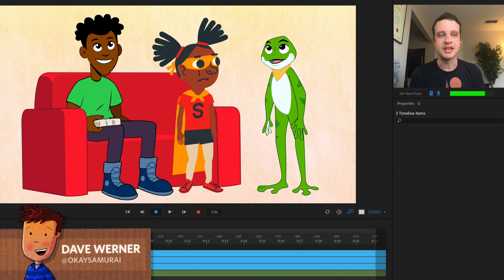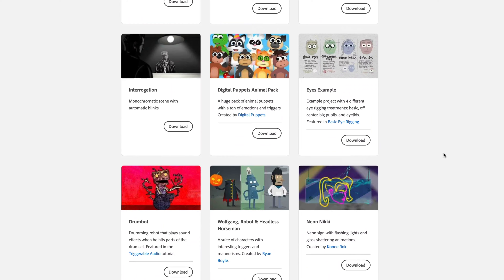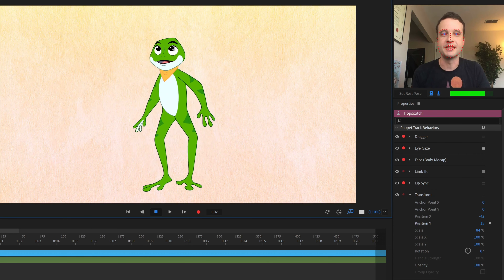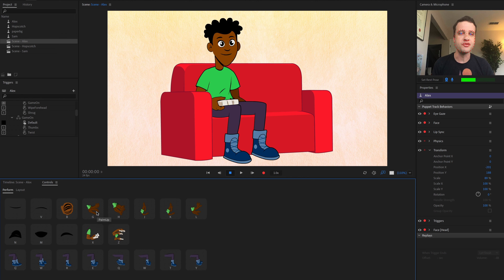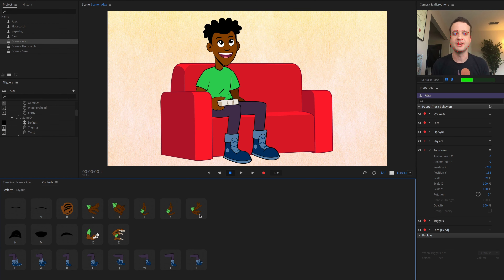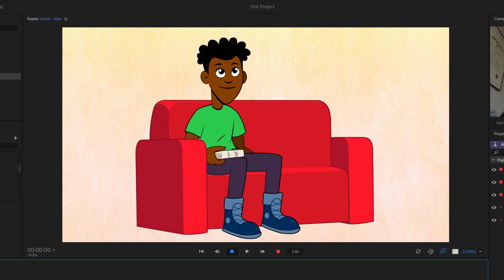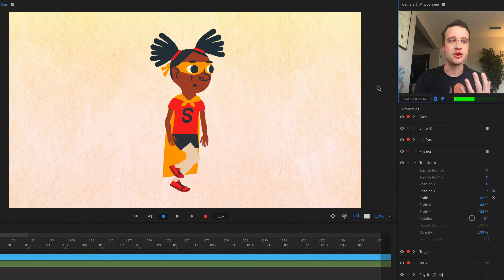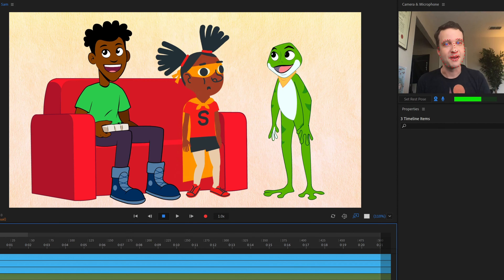New Character Animator Puppets - March 2021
Three new puppets have just been released for Adobe Character Animator! Hopscotch the Frog is a beautifully animated character that shows off Limb IK well - including an offscreen jump replay! Alex is a gamer sitting on a couch, with a wide variety of triggers to keep long streaming sessions interesting. And Sam the superhero girl has a dangling cape and hair, plus an interesting new technique for rigging walking. As usual, these puppets are completely free to download and use however you want - no credit necessary. Have fun!

Thanks to the incredible artists behind these puppets!